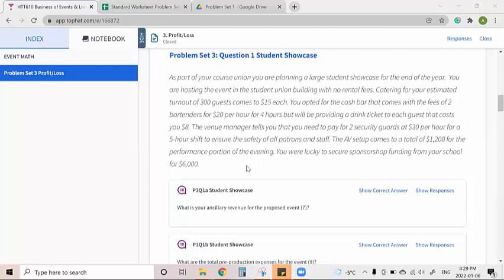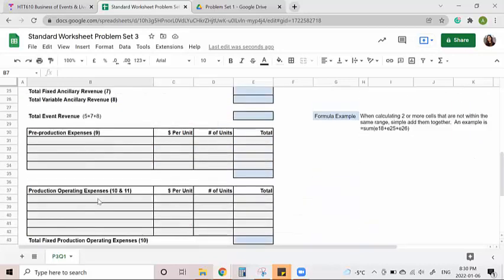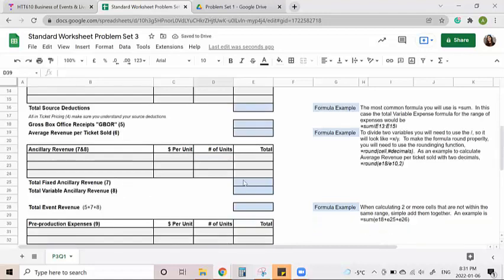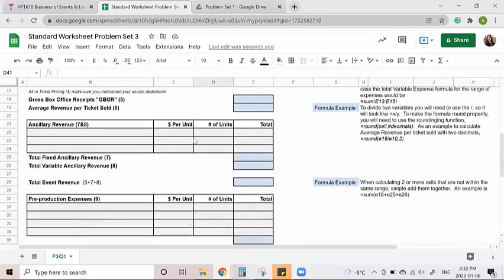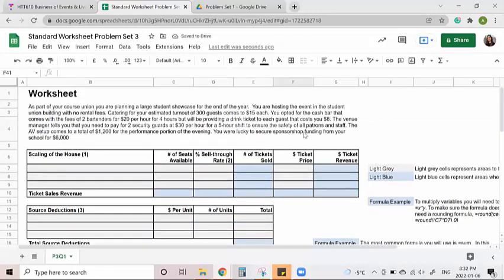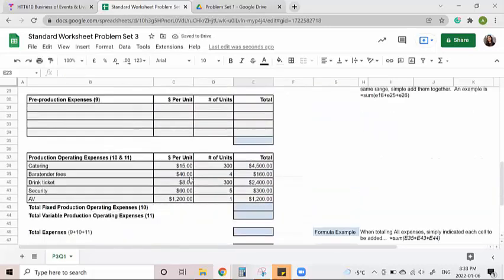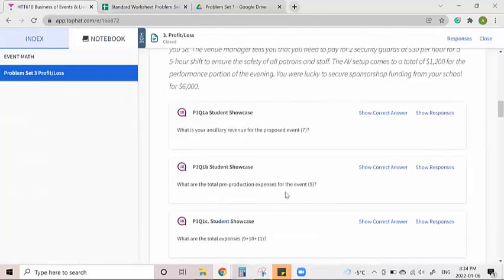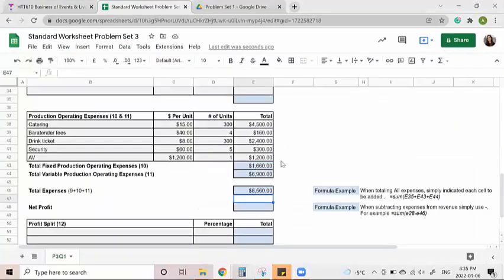06 P3Q1 Tutorial